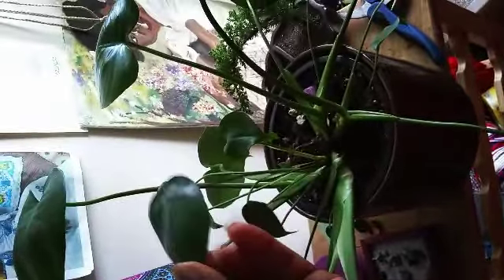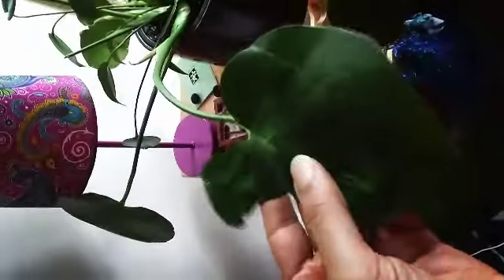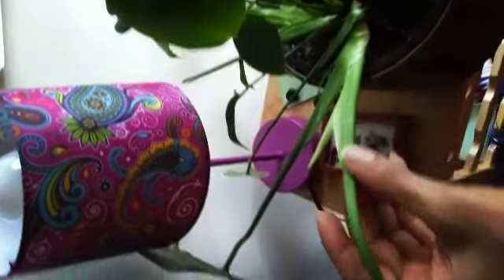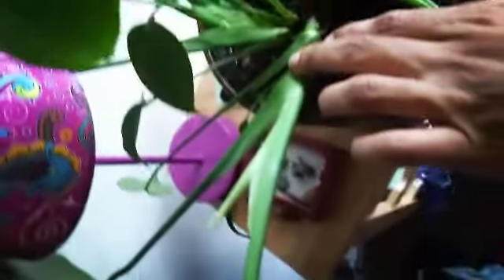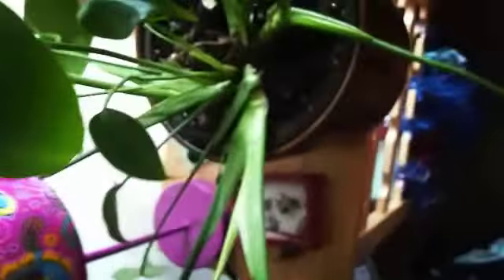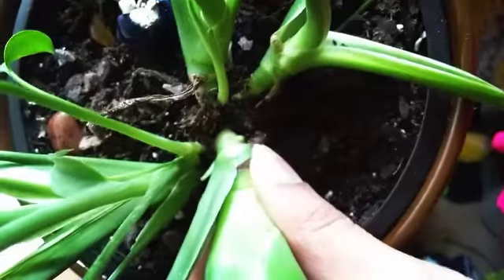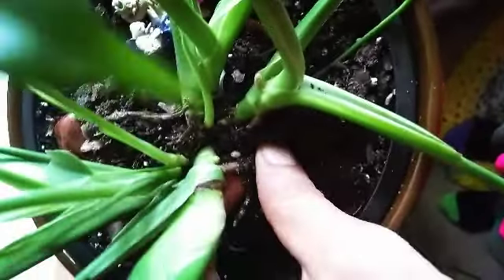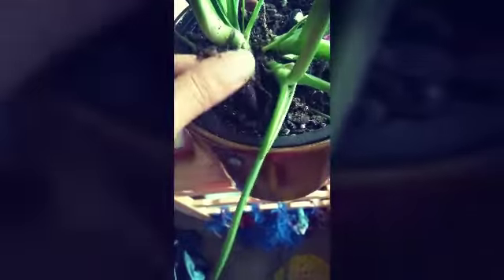Propogating Monstera Deliciosa and Announcement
My Monstera is growing and it's time to propogate from her. Evolving isn't always easy but necessary for growth! I am excited about this journey as it continues to unfold. Happy Growing, take care!!